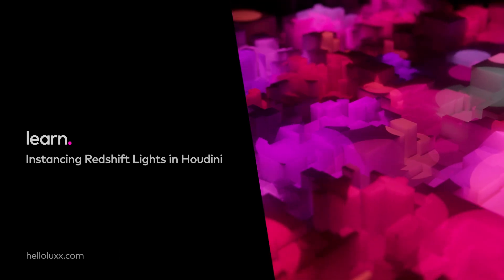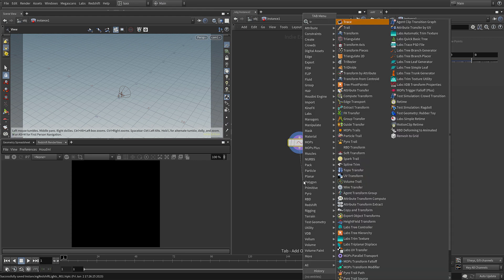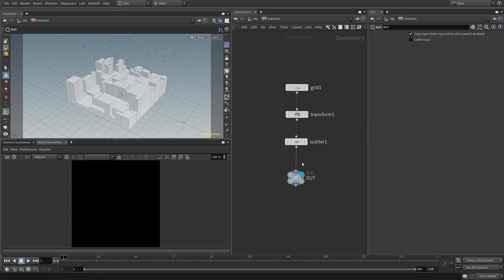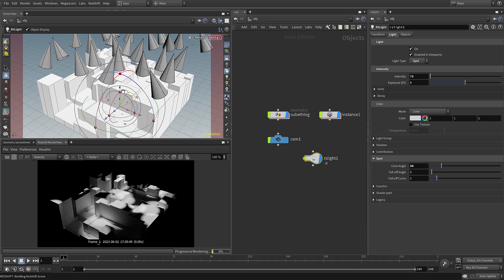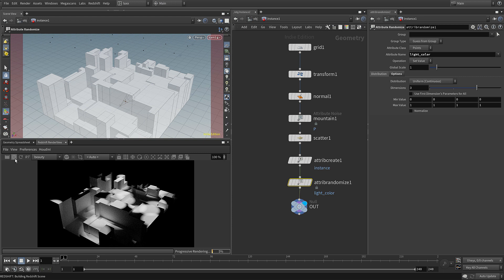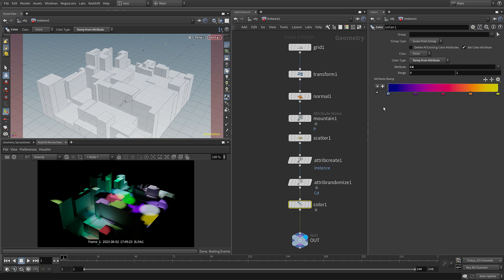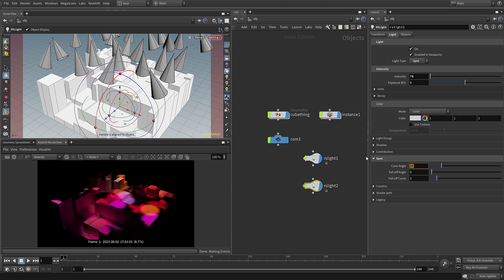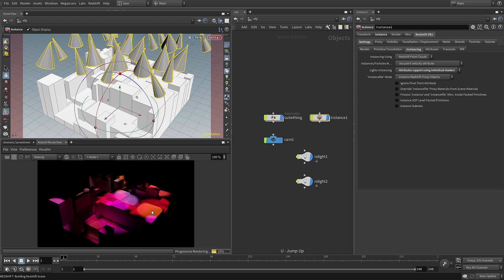Instancing Redshift Lights in Houdini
This quick tip shows you how to instance Redshift lights in Houdini and how to use attributes to control the lights.